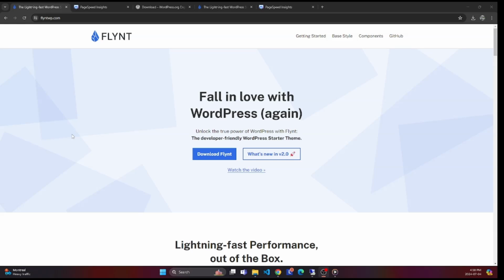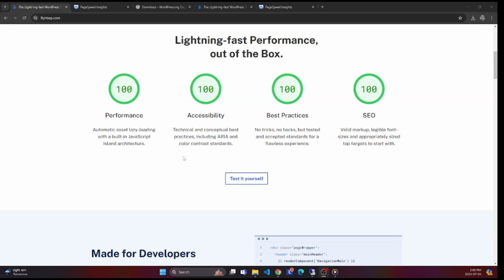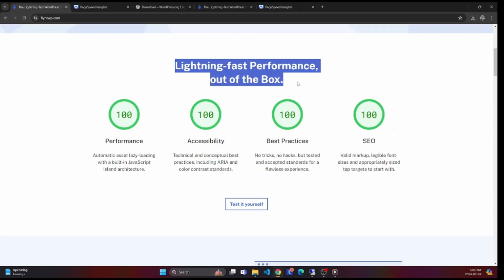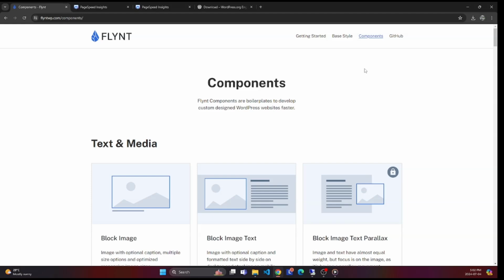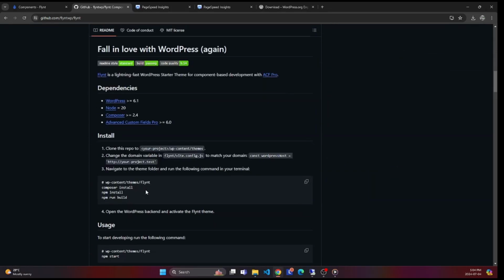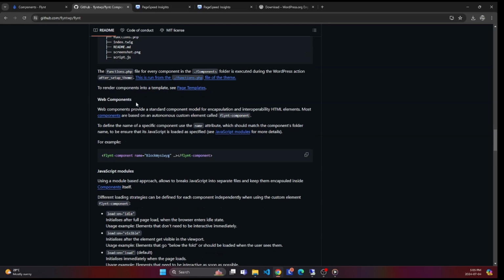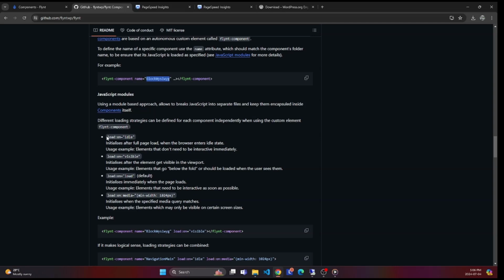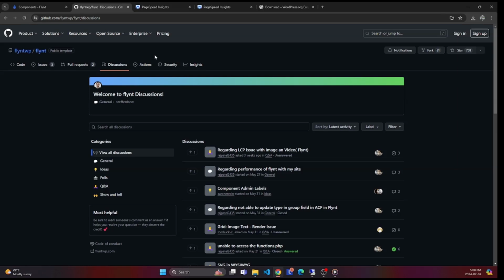Boost Your WordPress Performance with Flynt Theme!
In this video, discover how the Flynt theme, powered by Timber and Twig, can revolutionize your WordPress projects. Learn about its modular design that enhances code maintainability and scalability while achieving a perfect 100/100 performance score on both mobile and desktop. Explore the benefits of using Flynt for optimizing SEO, reducing bounce rates, and delivering exceptional user experiences. Whether you're a developer or a business owner looking to elevate your online presence, Flynt offers the tools and performance you need. Dive into the details and take your WordPress sites to the next level with Flynt!